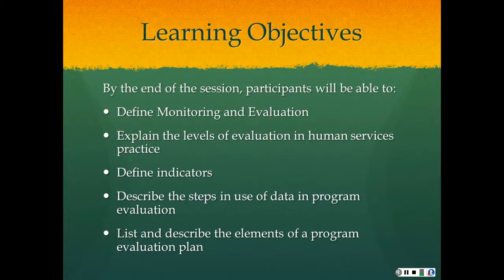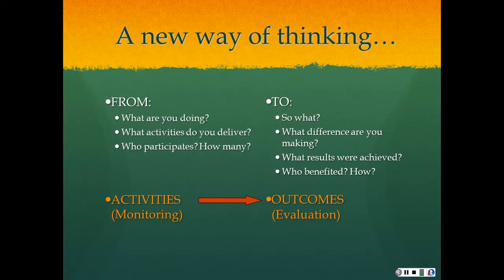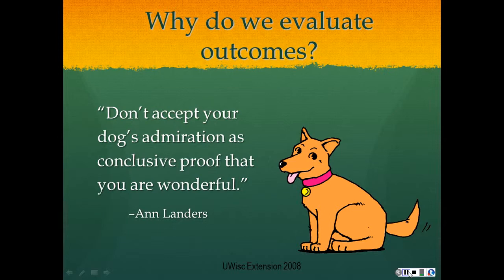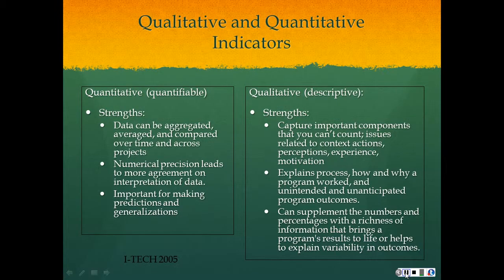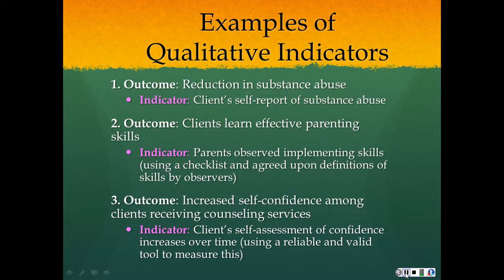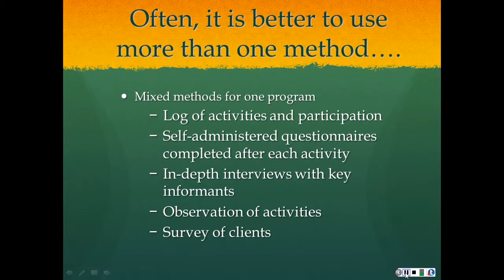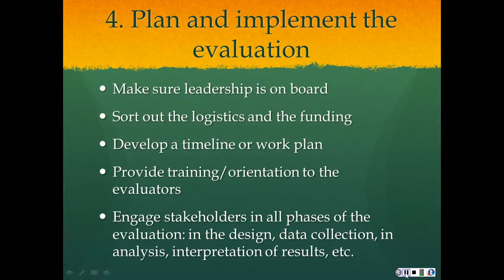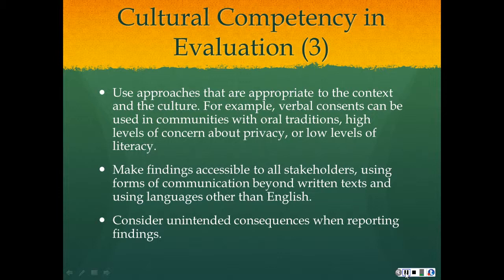HSVC 495 Week 2 Evaluation in Human Services Practice